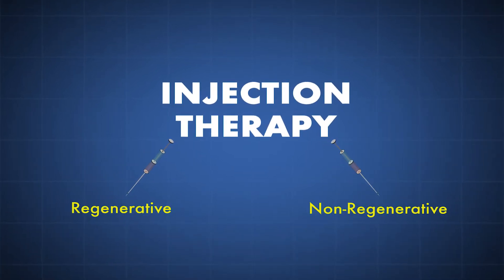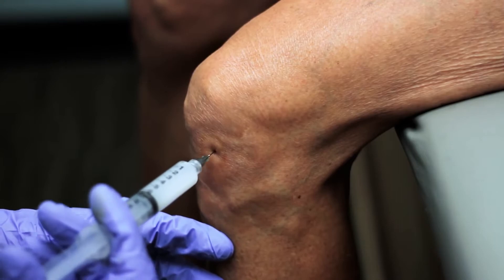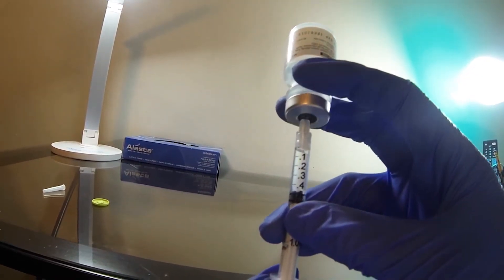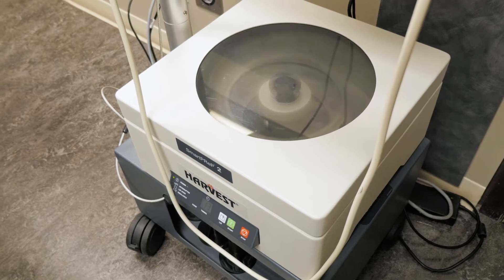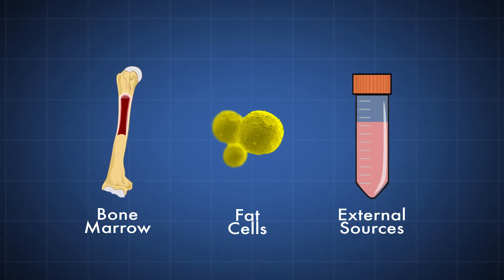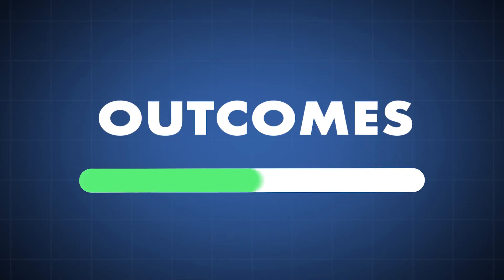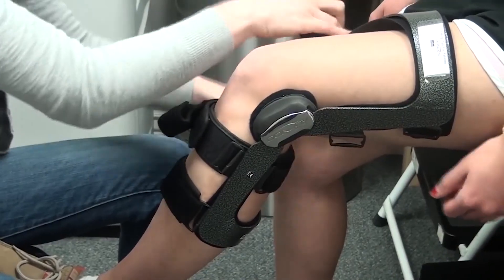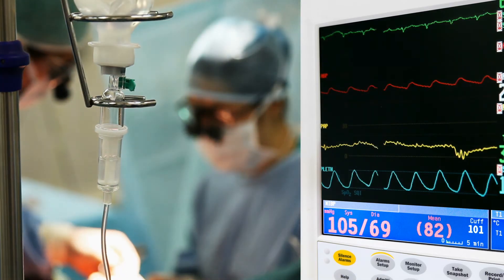A brief history of medical injection therapies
Cortisone, prolotherapy, viscosupplementation, platelet-rich plasma (PRP) and stem cells. These therapeutic medical injections are used to treat a variety of musculoskeletal injuries.

This video explores the history and efficacy of these injections. Dr. Douglas Stoddard, MD, Sports Medicine Physician and Founder of RegenerVate explains the 3 levels of musculoskeletal management:

1. Conservative
2. Injection
3. Surgery